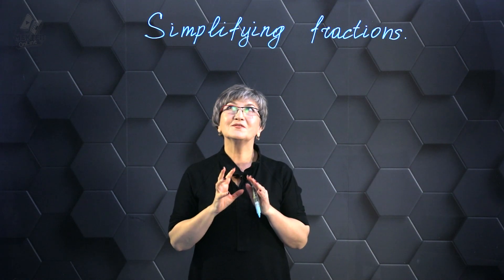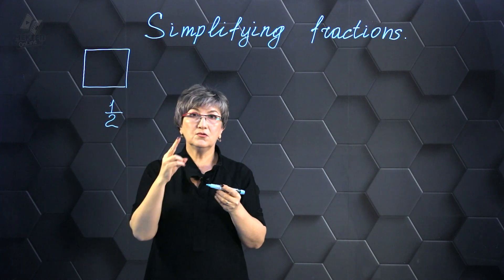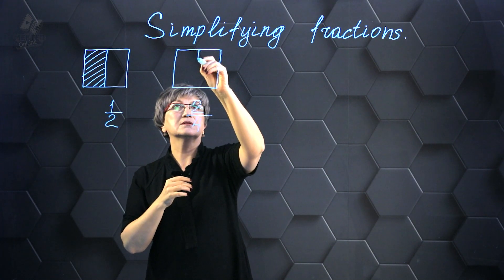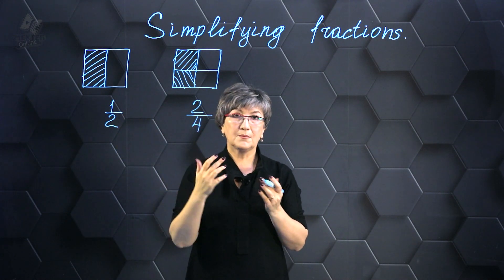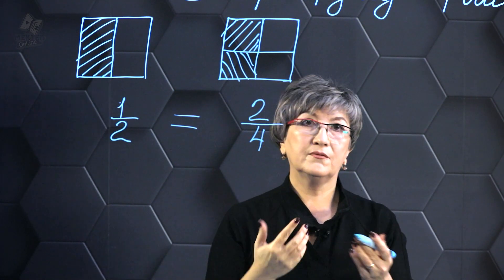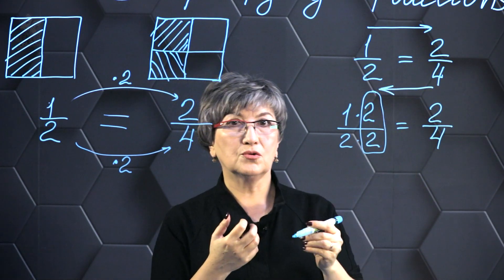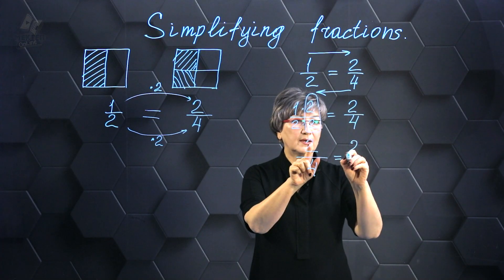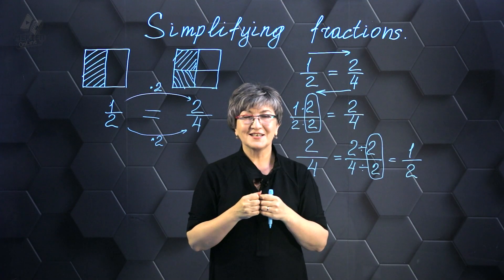Simplifying fractions. Part 1.